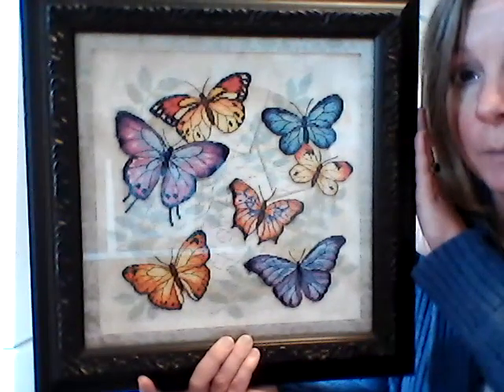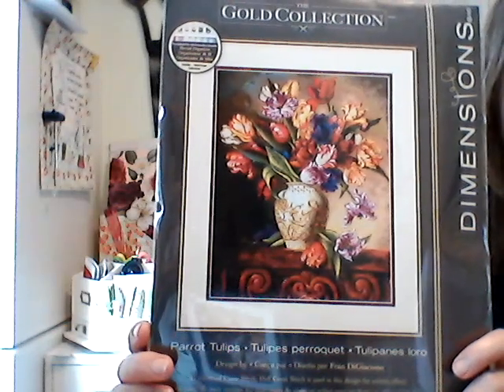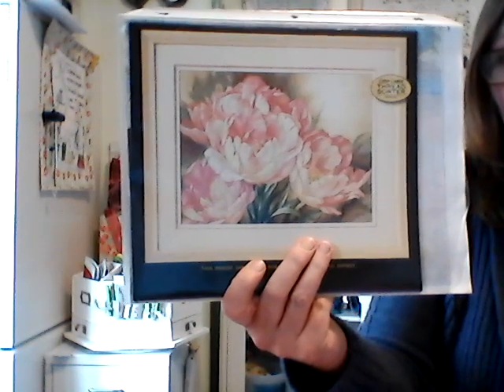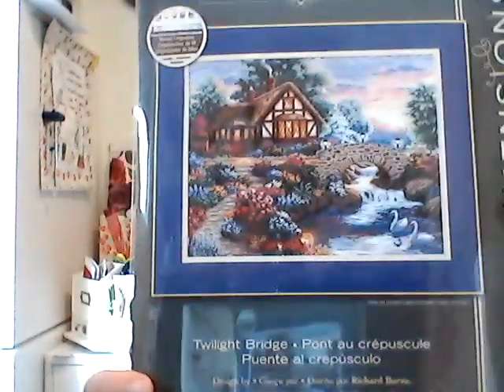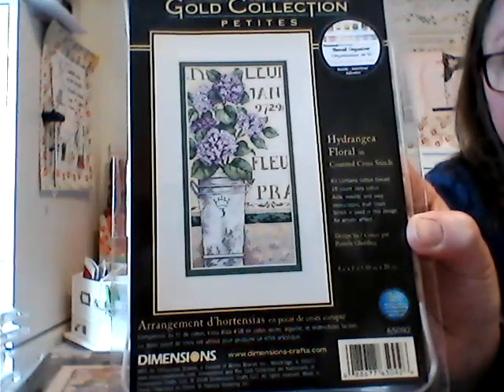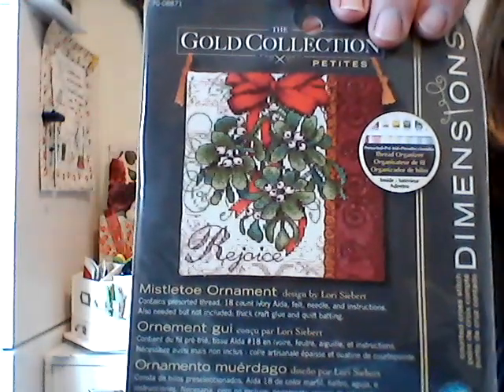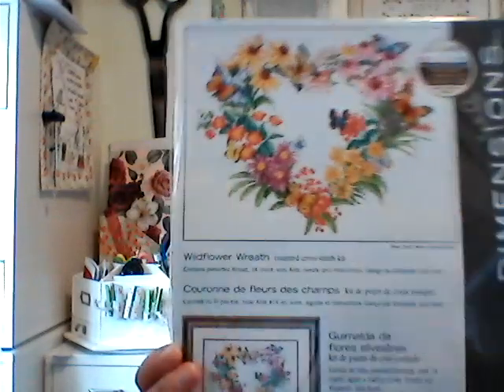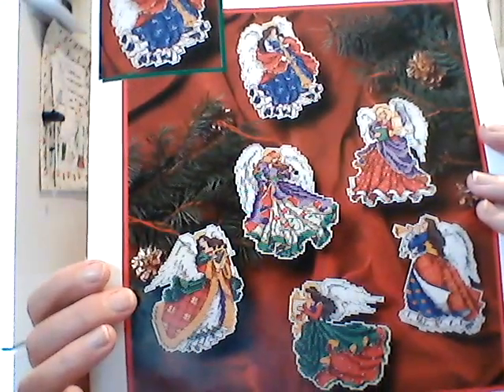Flosstube - Dimensions Kit Parade!!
Grab a cuppa...